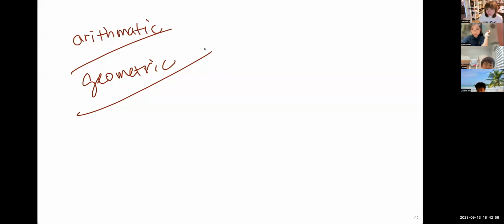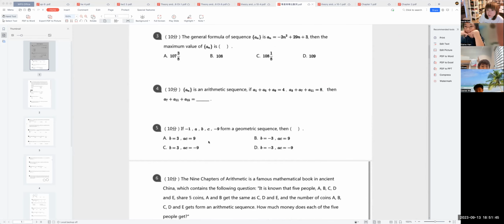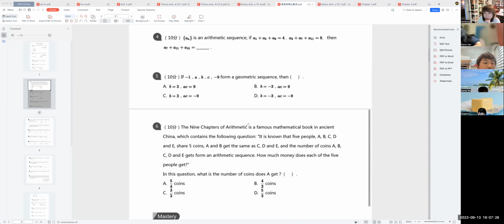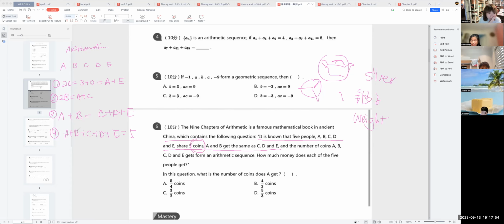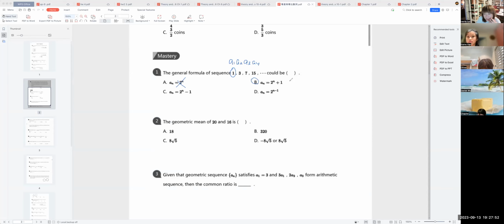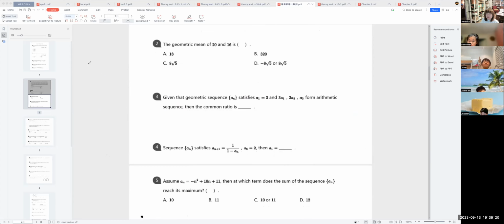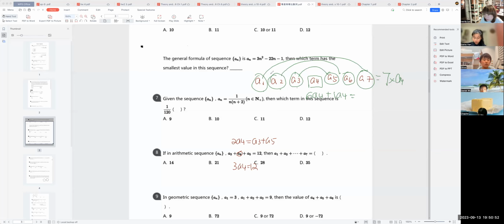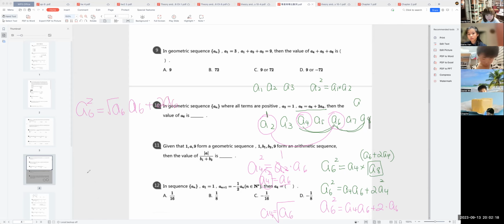SEP 13TH 6:30-8:00